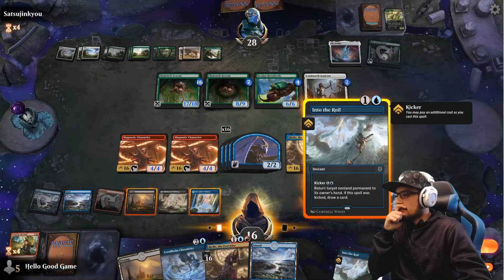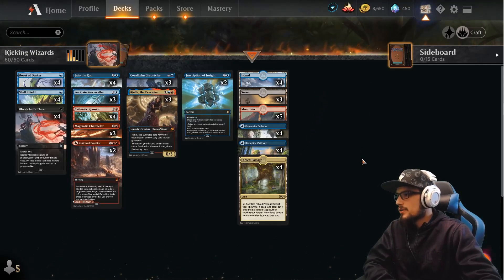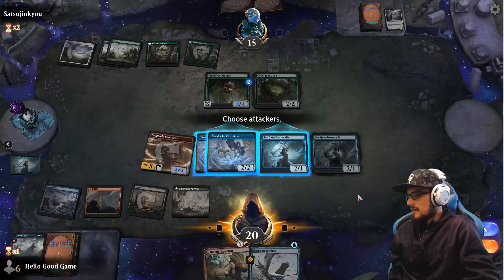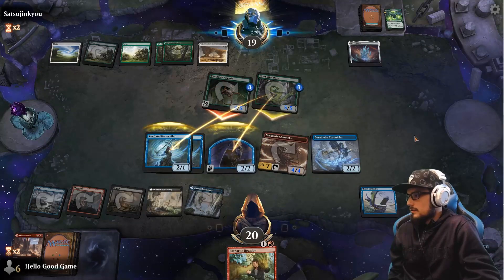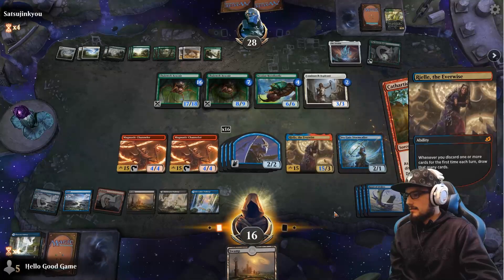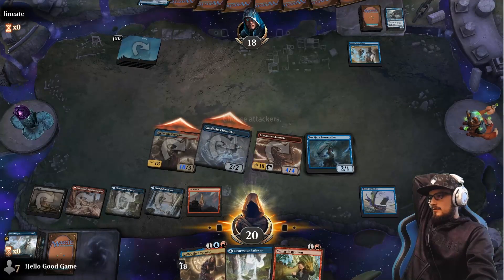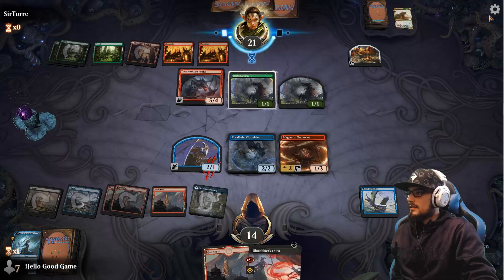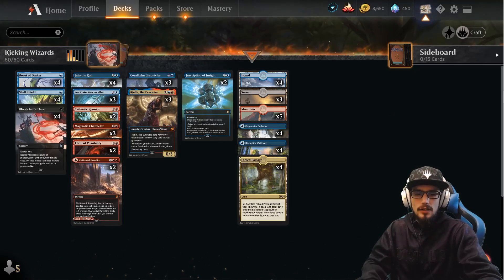NEW PROTO-DECK ► Grixis Kicker Wizards ► CONTROL ARENA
Kicker might be the most underplayed mechanic I've ever seen! Overshadowed by landfall, it hasn't had its chance to shine. Today this changes, welcome to Kicker.

00:00 Deck Tech
14:30 Gameplay
00:00:00 Outro

SPEED: 2
STRENGTH: 2
CONTROL: 3
SYNERGY: 3
Overall: 2.25

Deck Rank Viability 1-5
Bronze: 5
Silver: 5
Gold: 4
Platinum: 3
Diamond: 3
Mythic %: 2
Mythic #: 1

Decklist

4 Bloodchief's Thirst (ZNR) 94
5 Mountain (KLR) 298
3 Coralhelm Chronicler (ZNR) 54
3 Swamp (KLR) 293
3 Magmatic Channeler (ZNR) 148
4 Island (KLR) 290
4 Into the Roil (ZNR) 62
3 Sea Gate Stormcaller (ZNR) 77
3 Rielle, the Everwise (IKO) 203
2 Inscription of Insight (ZNR) 61
2 Shatterskull Smashing (ZNR) 161
4 Roost of Drakes (ZNR) 74
4 Shell Shield (ZNR) 79
4 Riverglide Pathway (ZNR) 264
4 Clearwater Pathway (ZNR) 260
4 Fabled Passage (M21) 246
2 Cathartic Reunion (IKO) 110
2 Thrill of Possibility (M21) 165